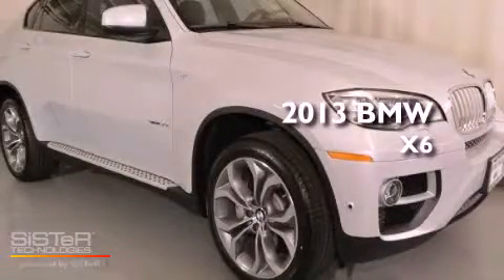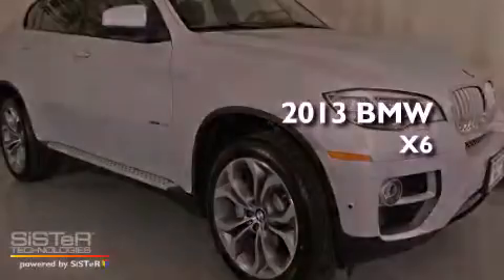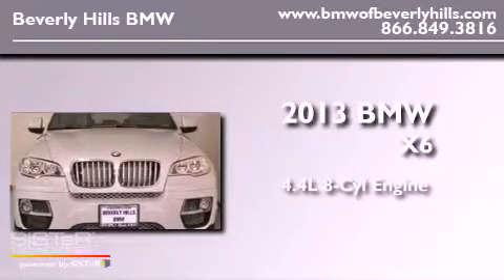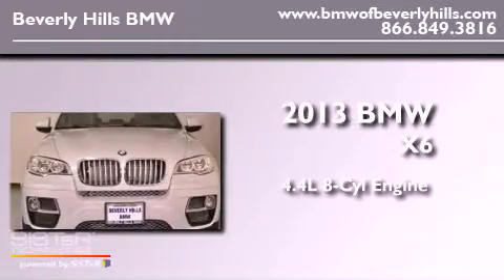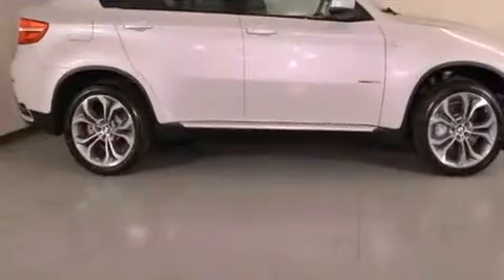2013 BMW X6 Beverly Hills CA 90036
Year : 2013
 Make : BMW
 Model : X6
 Engine : 4.4L V-8 cyl
 Trans . : Automatic

 Miles : 4

 2013 BMW X6 Beverly Hills CA